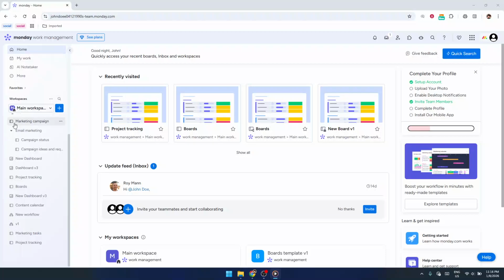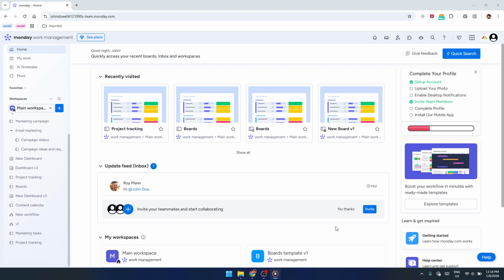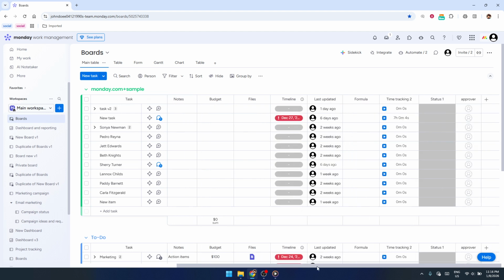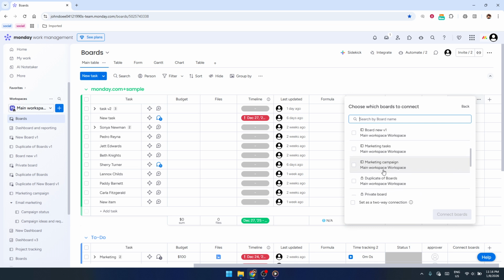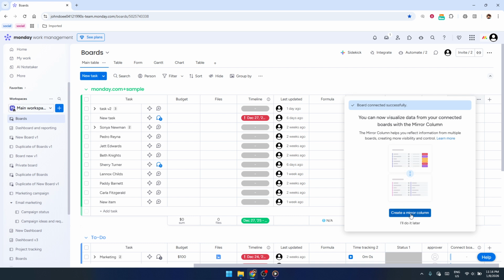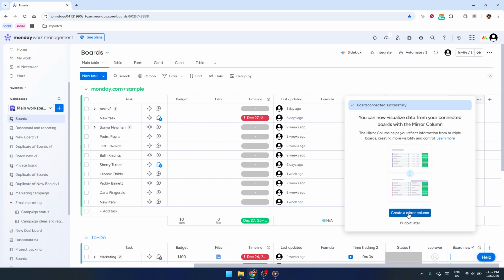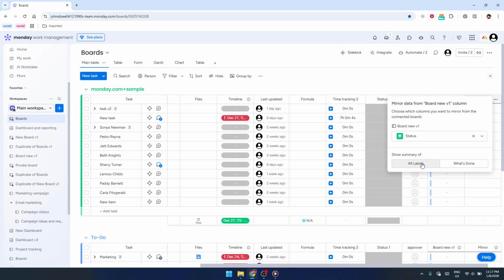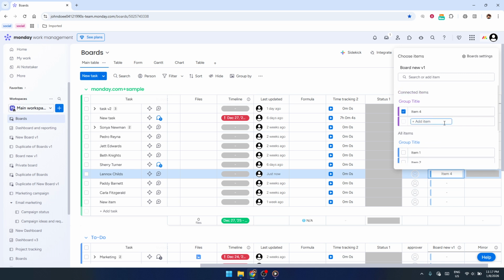How To Set Up High Level And Low Level Boards In Monday.com [2026 Guide]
In today's video we cover: monday.com setup, high level boards, low level boards, monday.com tutorial, project management tools, monday software guide, workflow management, productivity tools, monday.com tips, board setup guide, team collaboration, task management, monday.com features, digital workspace, project tracking, SaaS tools, online project management, managing teams, monday.com workflows

-Google Drive
-Google Meets
-Google Sheets
-Google Chrome
-Google Forms
-Google Gmail